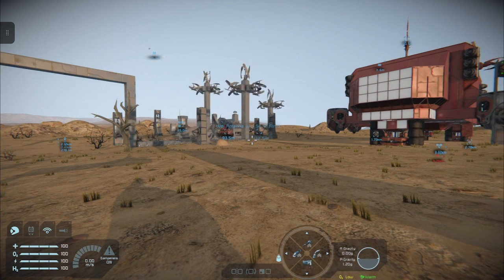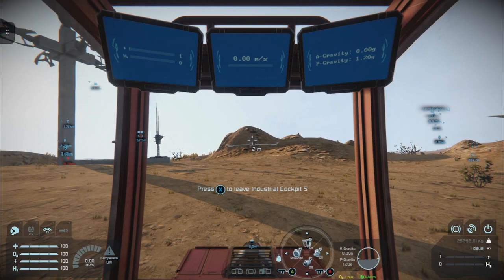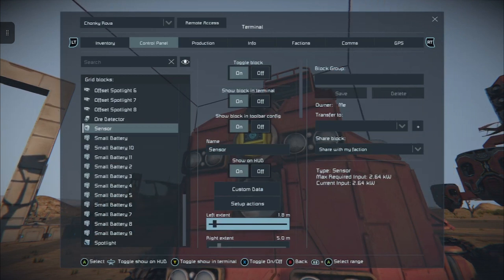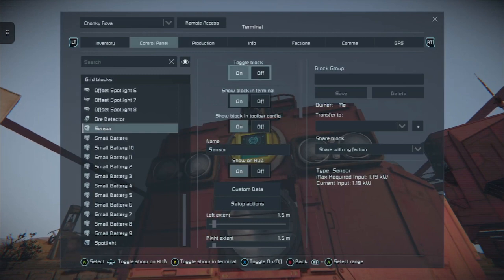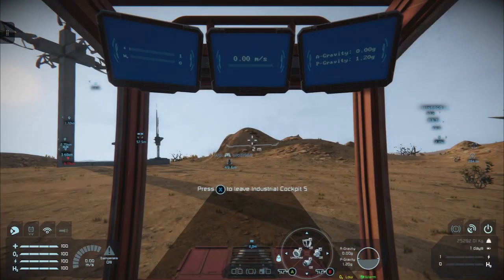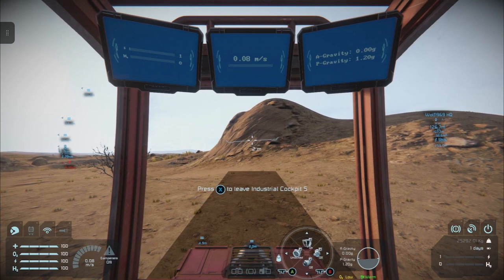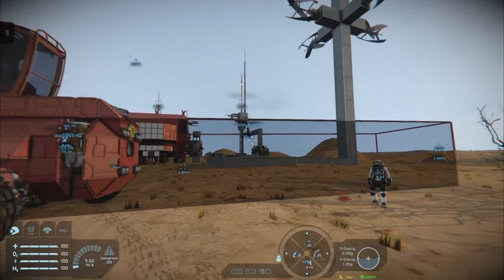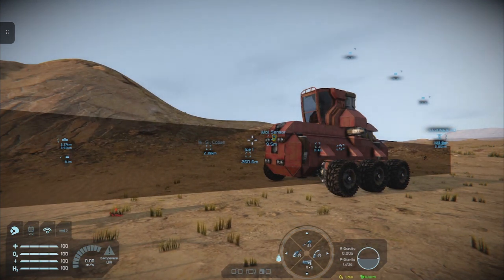Space Engineers: Xbox Tutorial 147 - Sensor Driven Parking Brake System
Just a quick video to show you how to set up a sensor driven parking/handbrake system on a ground vehicle, works best with wheeled and slow moving vehicles.

With this system you can ensure you don't run over your friends by accident, and you can make sure you only run over your enemies by design.